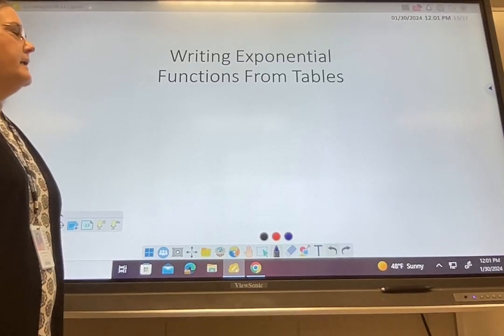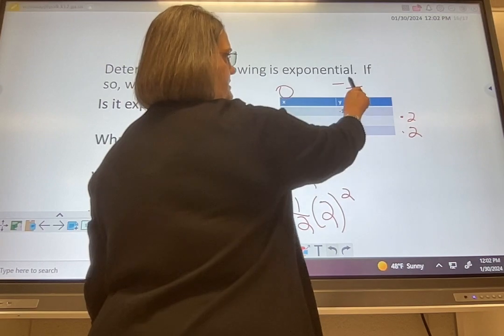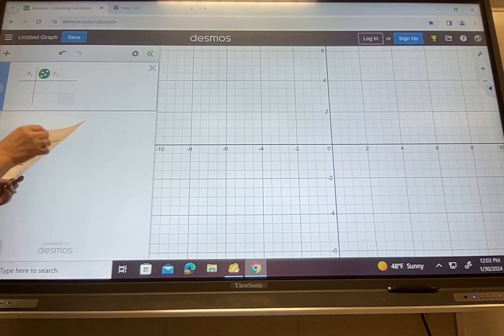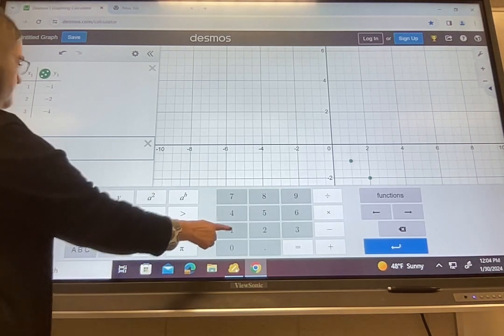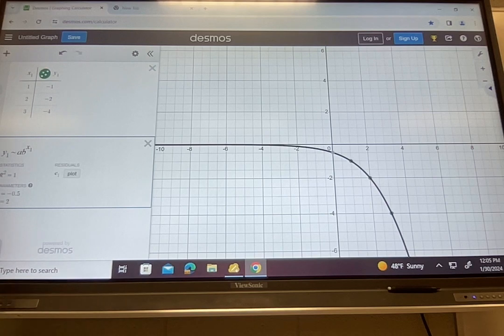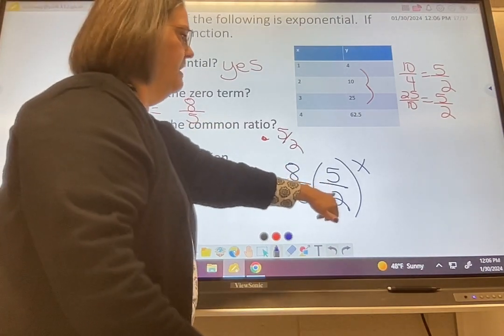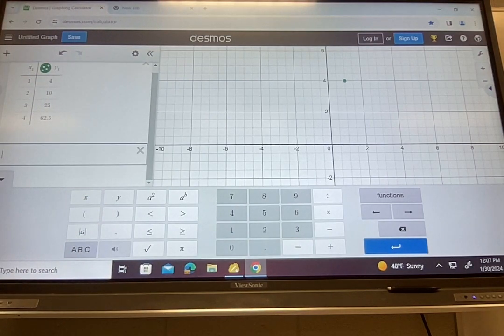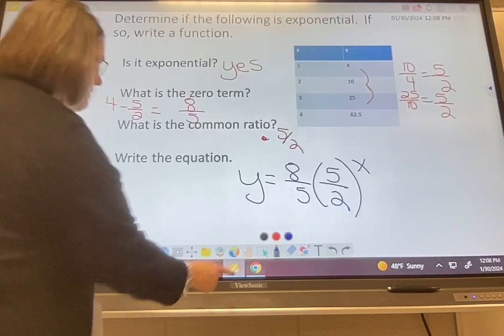Writing Exponential Functions From a Table